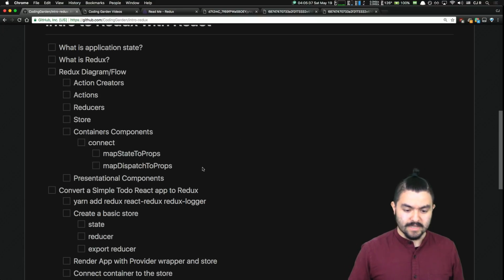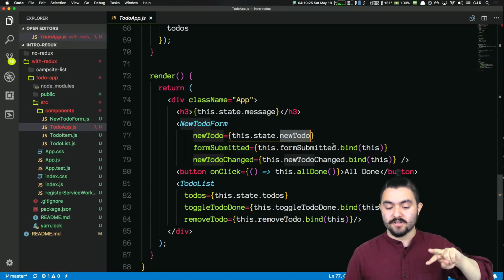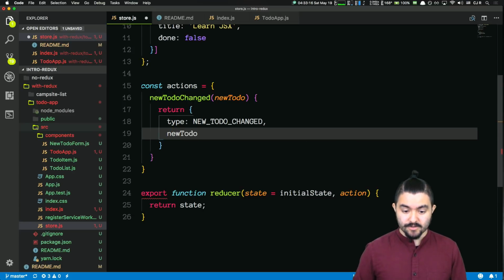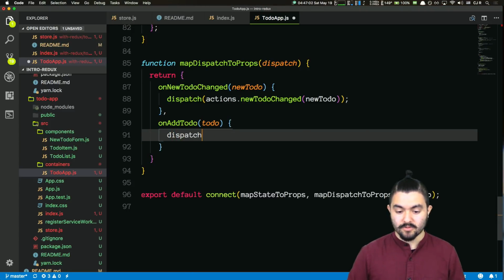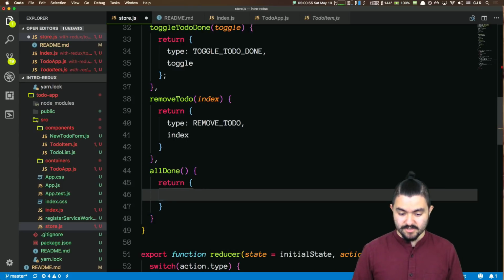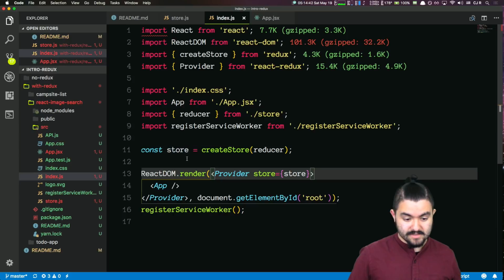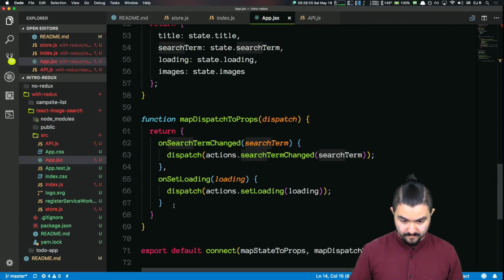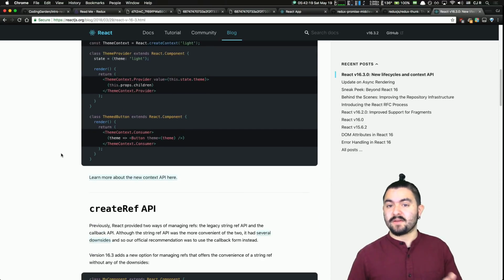Intro to Redux with React 16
Show starts at 1:23